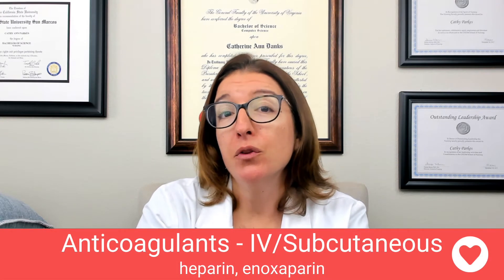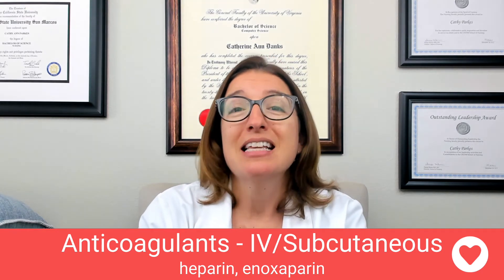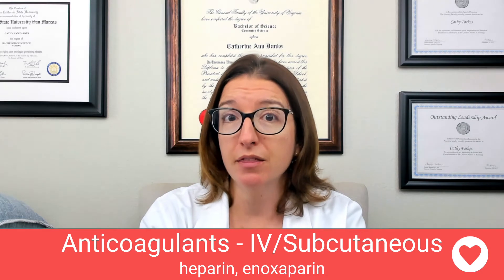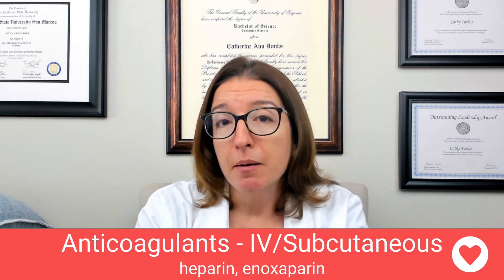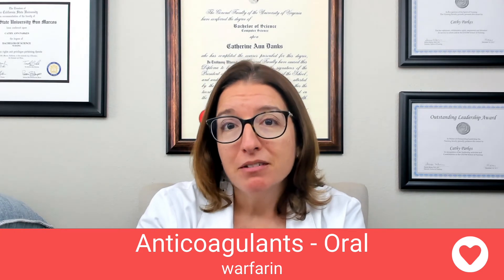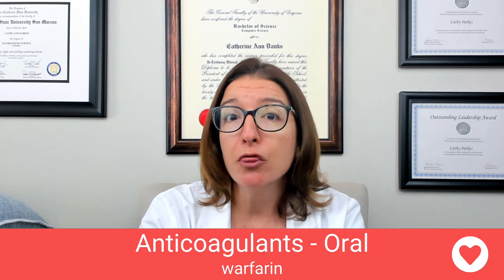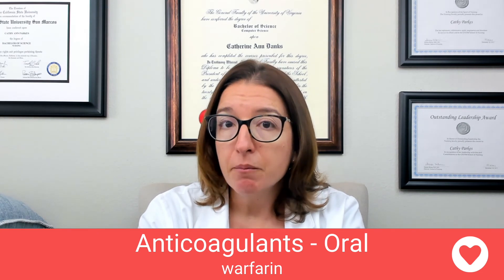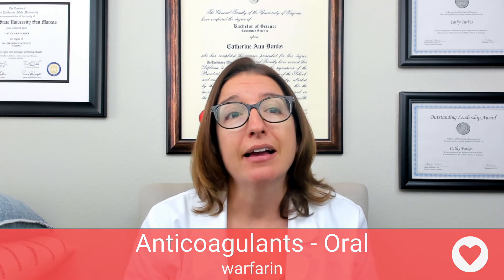Anticoagulants (heparin & warfarin) - Pharmacology - Cardiovascular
In this video Cathy covers key anticoagulant medications, including heparin and warfarin.

0:00 What to Expect
0:17 IV Anticoagulants
1:03 Mode of Action
1:28 Side Effects
2:42 aPTT Levels
3:56 Antidote for Heparin & Nursing Care
4:21 Oral Anticoagulants
4:31 Mode of Action
5:28 Side Effects
5:49 PT/INR Levels
6:13 Heparin with Warfarin
7:17 Antidote for Warfarin
7:33 Patient Teaching/Nursing Care